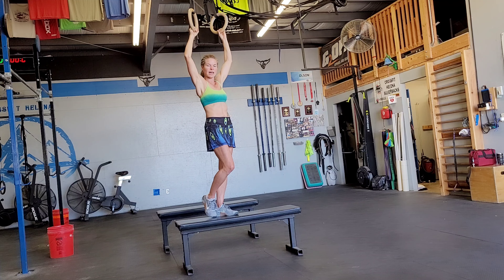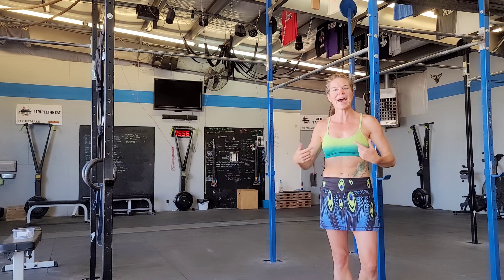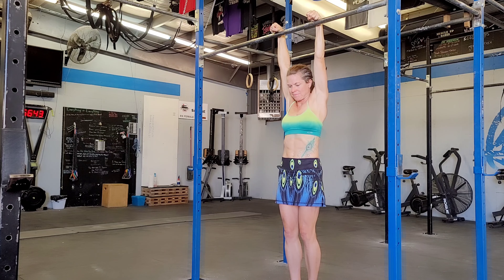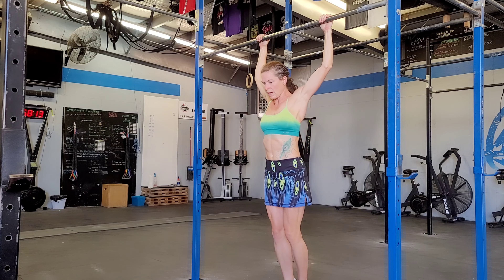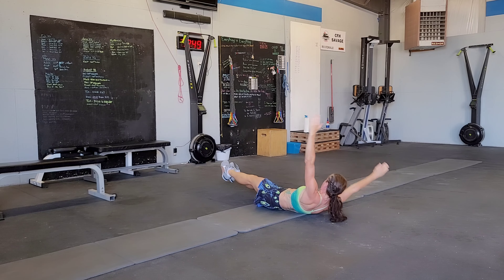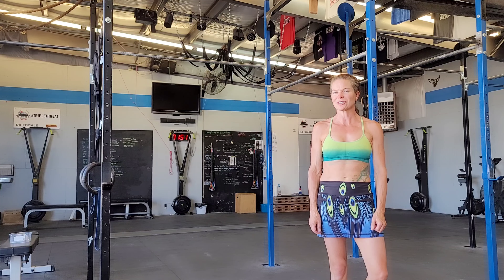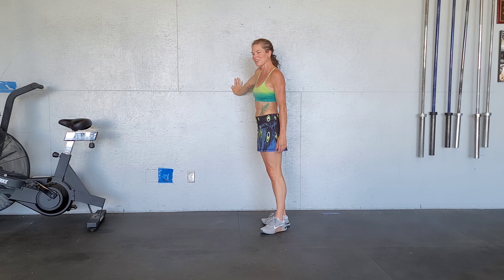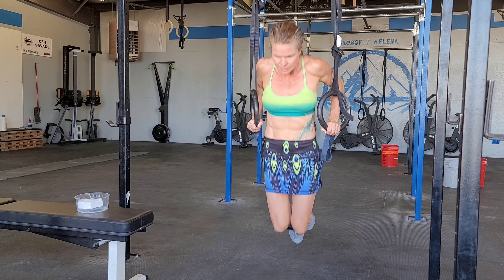Week 4 Workout { Muscle Ups}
Today we are working on muscle up progressions and maintenance.  We will be focusing on technique and strength,  giving you examples,  and suggesting a program to follow for week 4.

Geneviève been a CrossFit trainer since 2012. She has coached, participated, & competed off and on since 1988 in running events, gymnastics, parkour, and other sports, including Spartan Races and college track. Chad has participated or competed in track, baseball, & lifting for over 35 years.

From walking to CrossFit, biking to hiking, paddling to lifting weights, we love to be active and share our and activities with others. The goal for us is not the perfect body or the perfect program. It is to be active, healthy, and have fun in life. We love to get outdoors, but we also have a home gym and fitness center memberships. We enjoy a good solid workout, but also choose to take in the scenery when hiking & biking. We stay active in our own sports separately and also as a couple which makes us closer and builds memories. And we love to share the enthusiasm with others and to help those interested achieve their goals.

Are you new here? Us too! We are Genevieve & Chad from the Big Sky country in Montana. We will be posting videos regularly on how our experiences have transformed our attitude and outlook on life, how others have helped us, and how we try to pay it forward. Our message includes the empowerment & connectedness that comes from these amazing, scary, and often hilarious experiences. We share tips & tricks on travel, adventures, photography, nutrition, fitness, and how to live life on life's terms. We also focus on how to explore places as a group, a family, a couple, and even solo. Shenanigans often rule the day!

All opinions shared on our channel are our own. Keep in mind when you use them, they help to support us and our channel! Thank you!

Click here for our free workout of the day chart